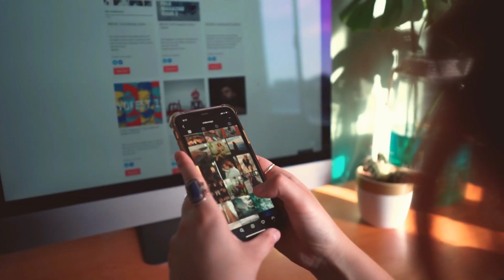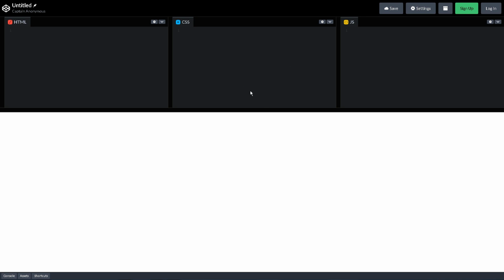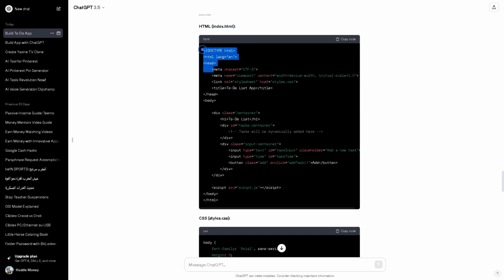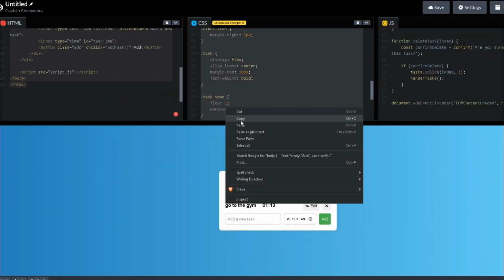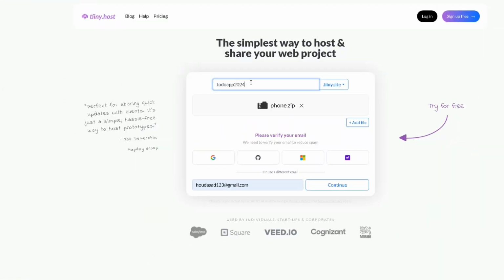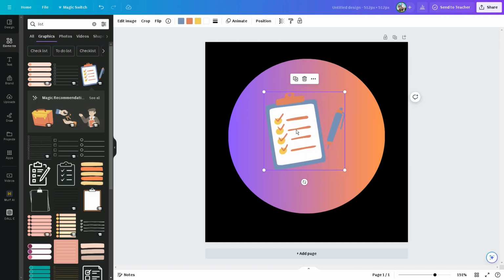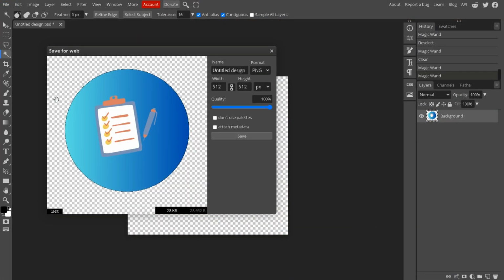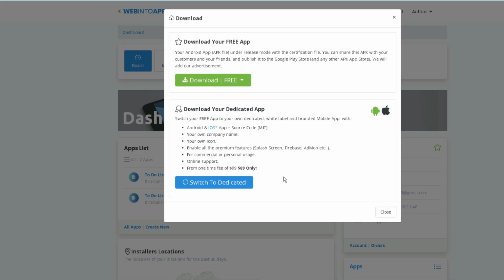How To Create An App With CHATGPT For Free In Minutes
Learn the secrets of effortless app creation with ChatGPT in this step-by-step tutorial! 🚀 Discover how to build your own app for free in just minutes, with no coding stress involved. 🔧🤖 Explore the world of code-free programming, as ChatGPT becomes your AI coding companion in this innovative app development journey. Whether you're a beginner or a seasoned developer, our user-friendly guide simplifies AI-powered app creation. 🌐✨ Join us to embrace the future of technology with ChatGPT as your DIY programming ally. Start building your dream app today! 💡📱

Unleash the power of ChatGPT and transform your ideas into reality with this in-depth tutorial on creating an app in 2024! 🚀📱 Discover the magic of building a complete app, from Android apps to games, using the cutting-edge capabilities of ChatGPT. 💻🤖 Learn step-by-step how ChatGPT can craft your app in minutes, revolutionizing the way you approach app development. 🌐✨ Whether you're a seasoned developer or a beginner, dive into the world of code-free programming and AI app building with ease. Join us on this journey and witness firsthand how ChatGPT turns your creative coding dreams into fully functional mobile apps! 🌟🔧